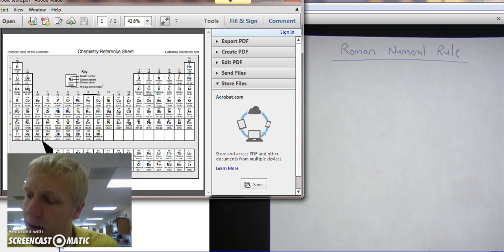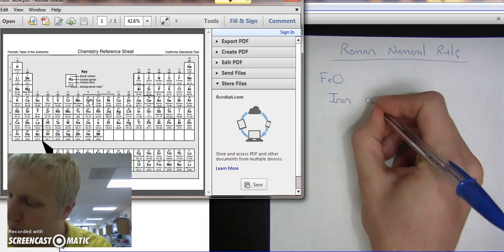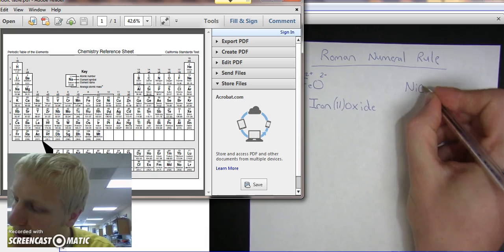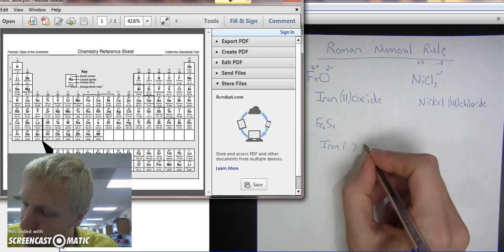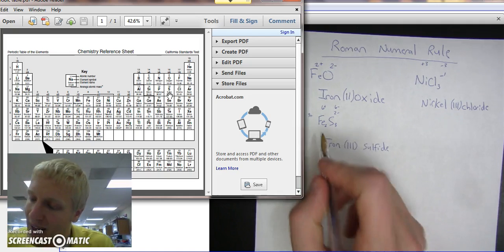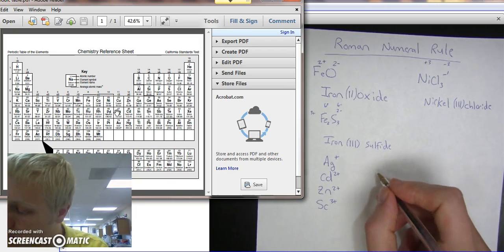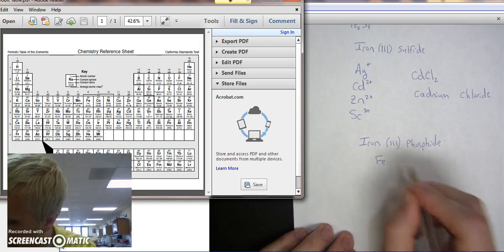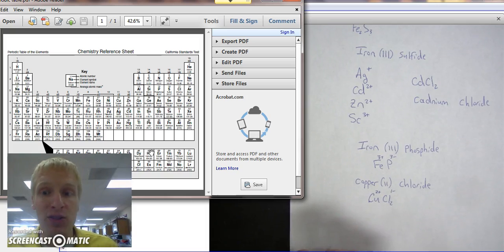Naming Roman Numeral Rule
In this video Mr. Huebner explains how to name ionic compounds containing a transition metal using the roman numeral rule.